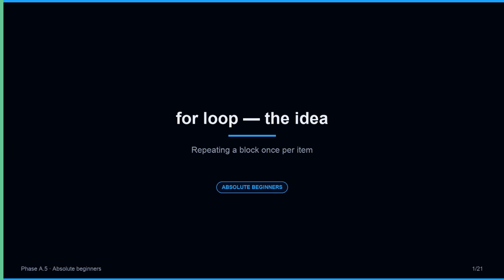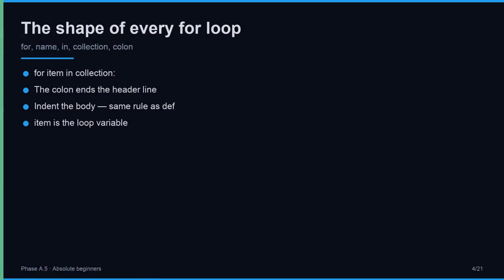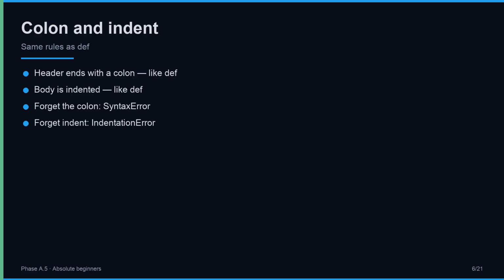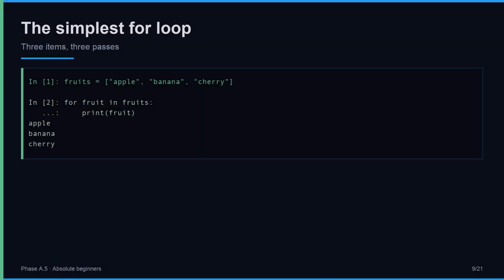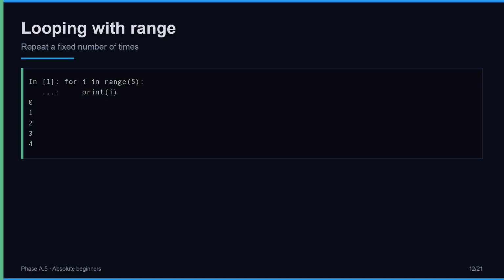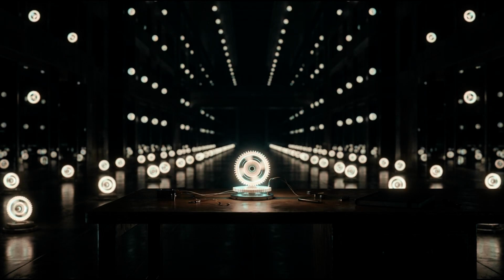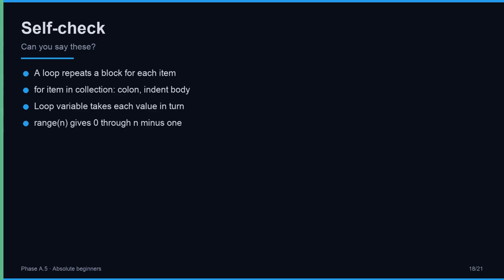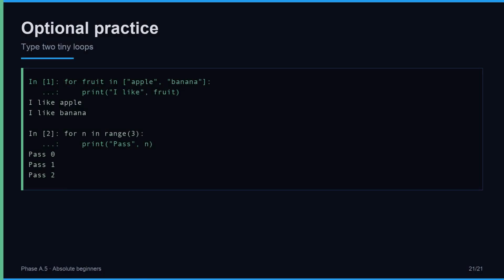for loop idea